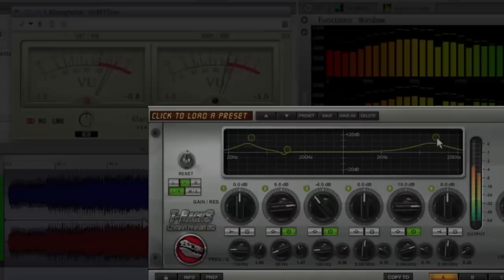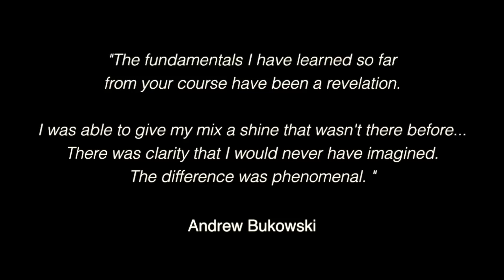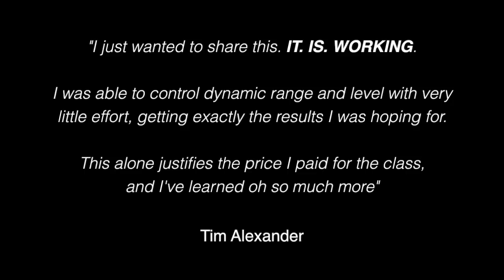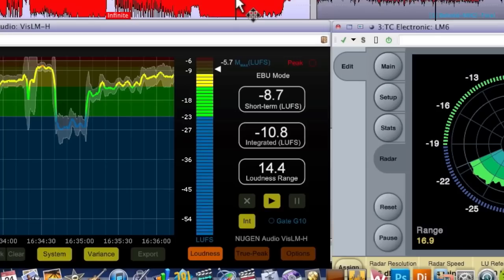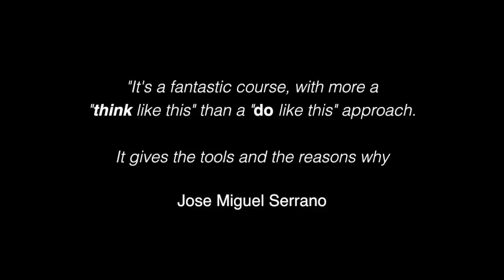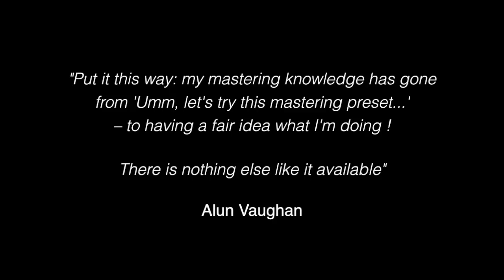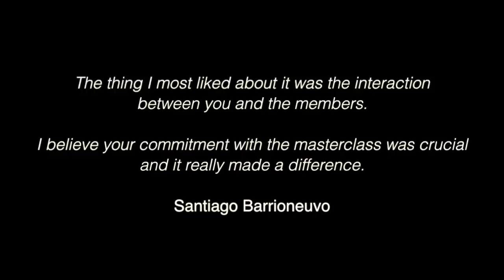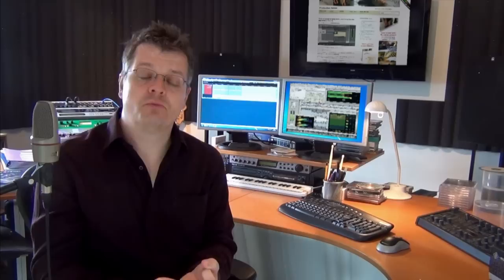Home Mastering Masterclass - Trailer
Learn from a pro how to master your own music at home